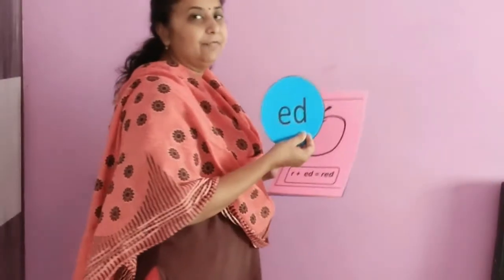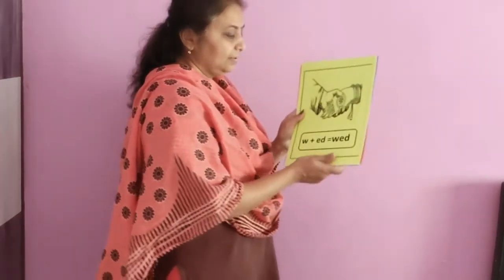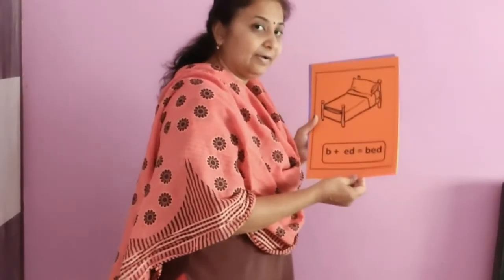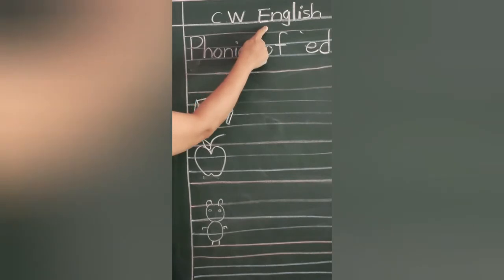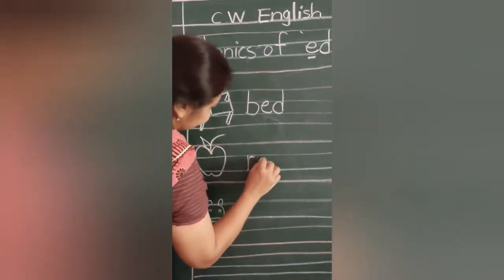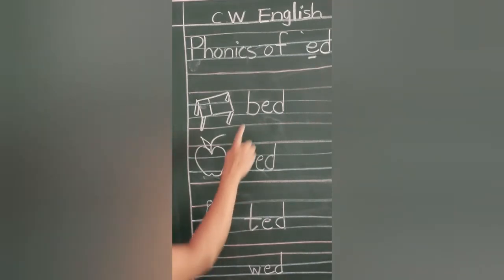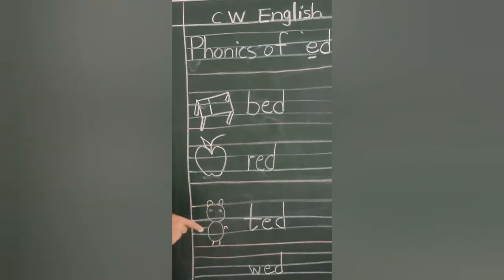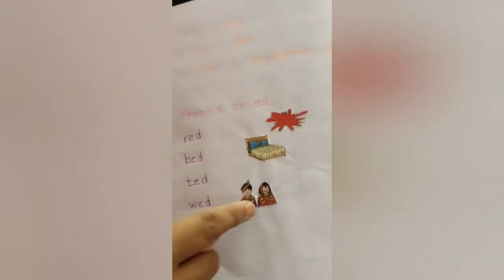GSEB SR KG ENG 03 07 2020